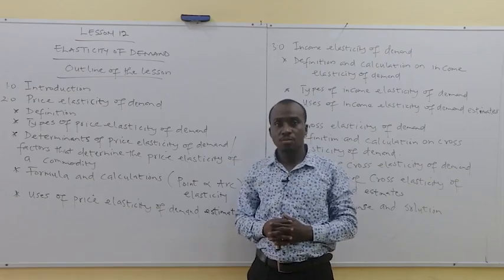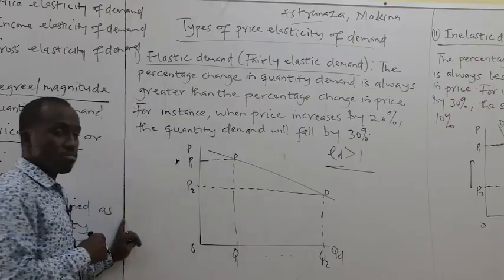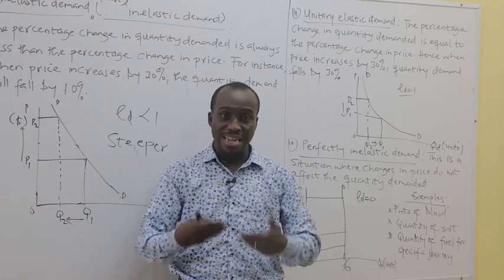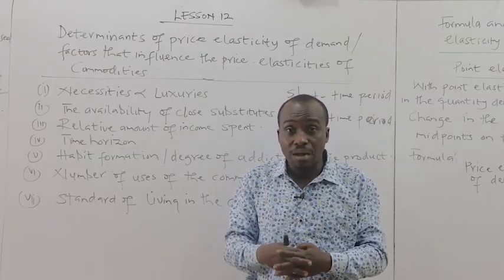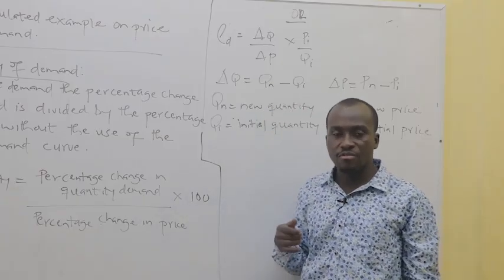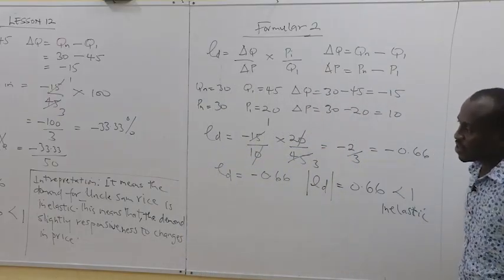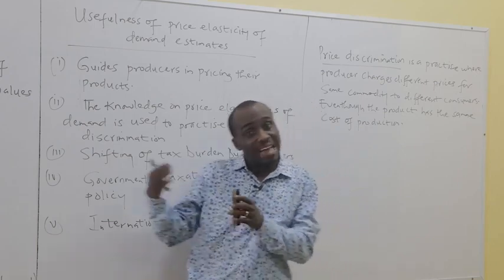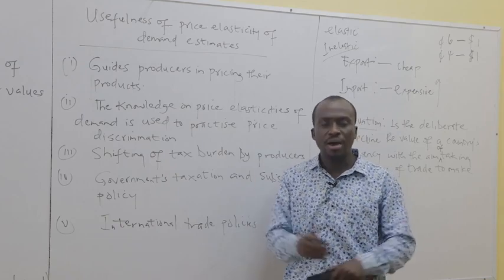April 30, 2026